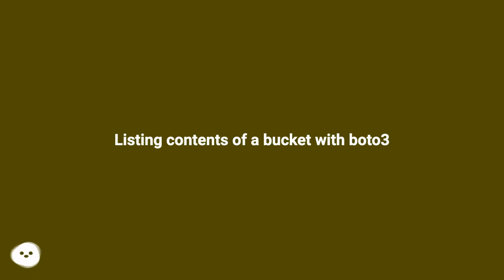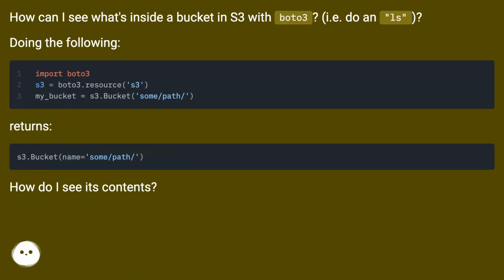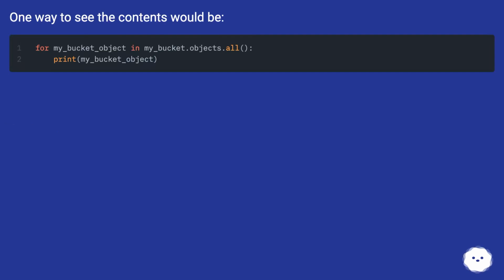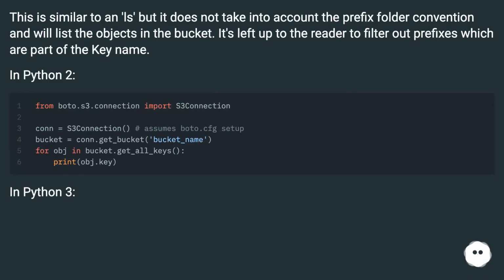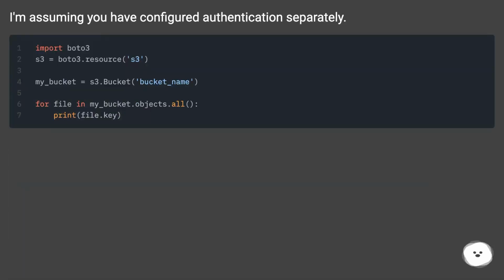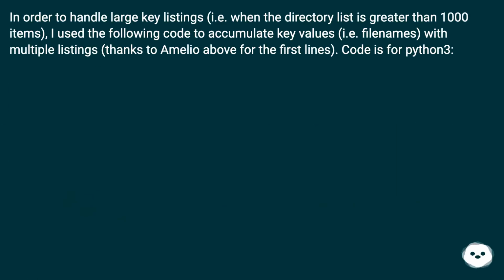Listing contents of a bucket with boto3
Chapters
00:00 Listing Contents Of A Bucket With Boto3
00:22 Accepted Answer Score 405
00:33 Answer 2 Score 165
01:02 Answer 3 Score 98
01:14 Answer 4 Score 57
01:51 Thank you